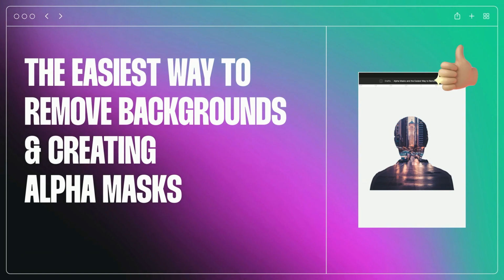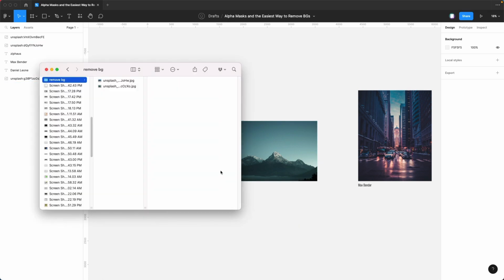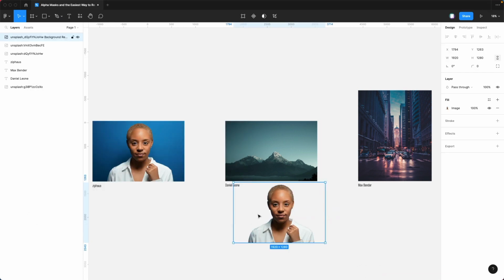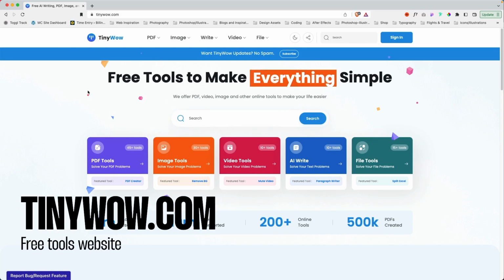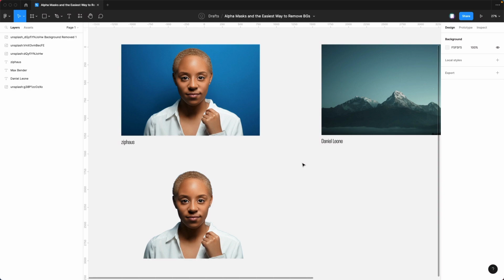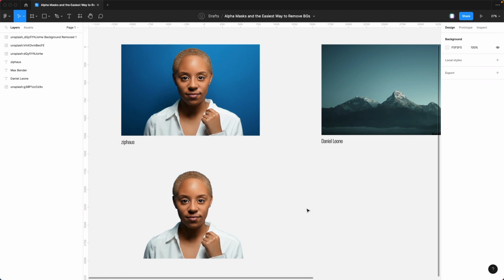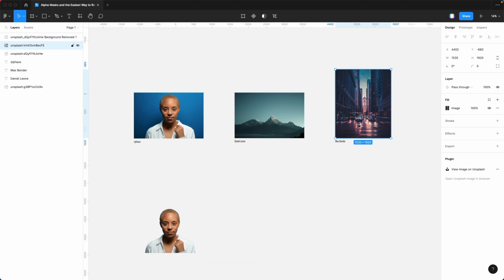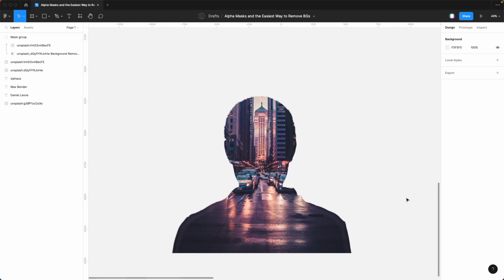The easiest way to remove backgrounds and creating alpha masks in Figma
This video covers a few ways to remove backgrounds from images as well as how to create alpha masks.

Chapters:
0:00 Intro
0:27 Fast (Mac Only) background removal method
1:22 BG removal method 2 tinywow.com (works for PC)
2:10 Background removal with Figma Plugin BENZIN
2:39 Creating Alpha Masks in Figma